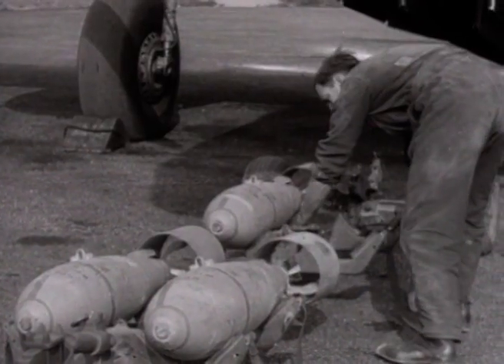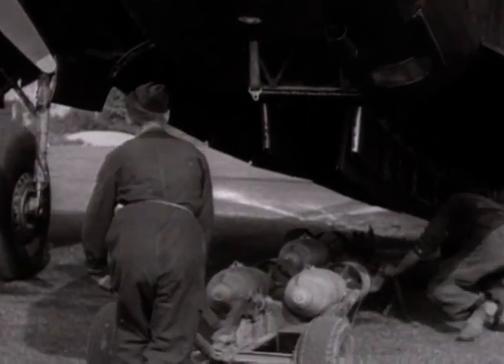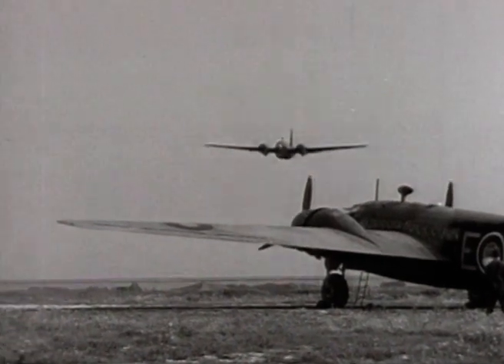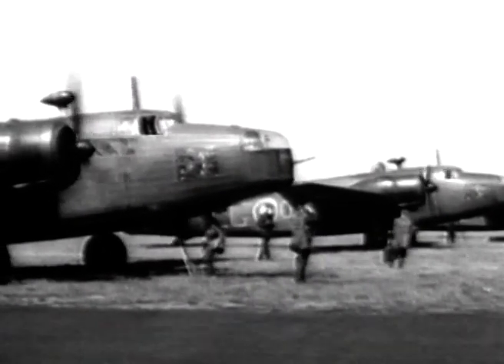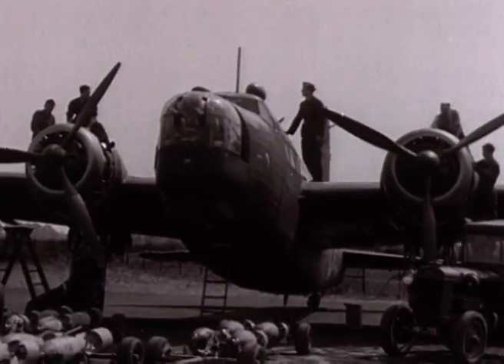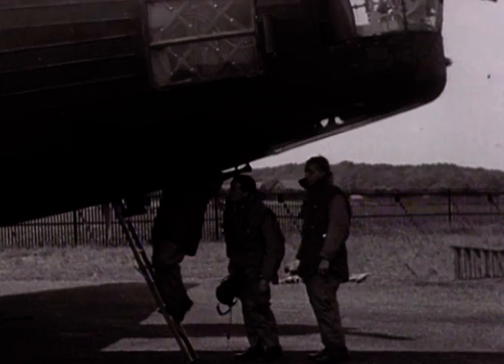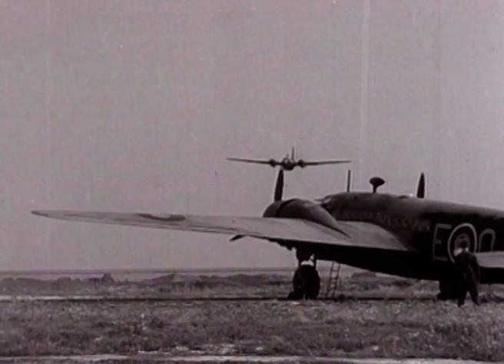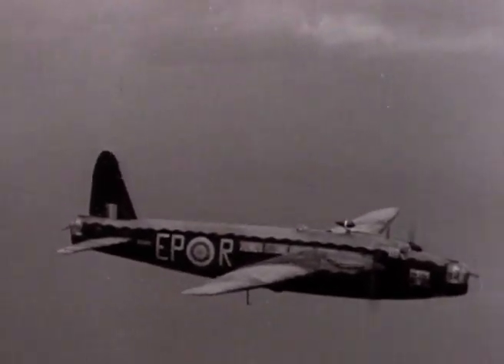Bombers of WWII (Part 1)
This documentary is part one of a visual encyclopedia of the bombers deployed and their strategic use, by both the Allied and Axis Forces during the Second World War. The program includes detailed accounts of the Lancaster, Wellington, Blenheim, Liberator, Flying Fortress, Heinkel HE 111, Stuka, Mitchell, Superfortress, Heinkel HE 177 Greif, Marauder, Whitley, Halifax, Hampden, Stirling, and more.